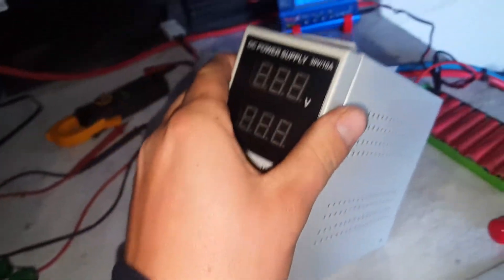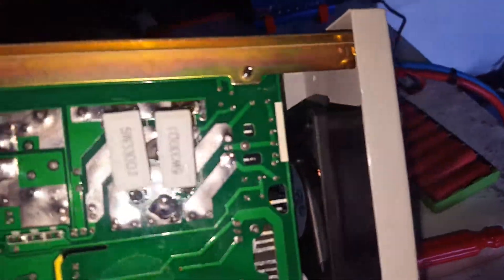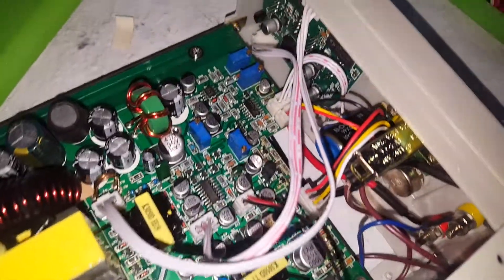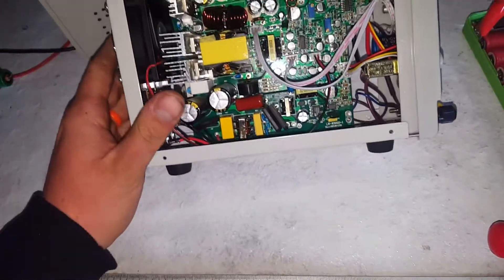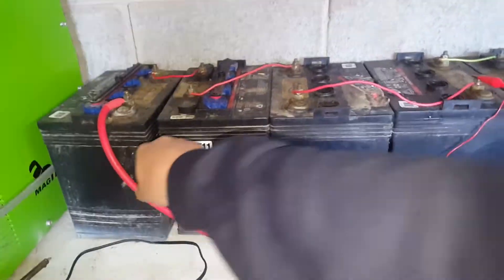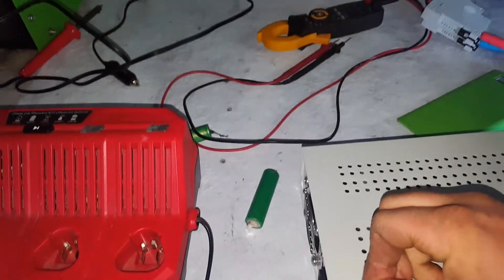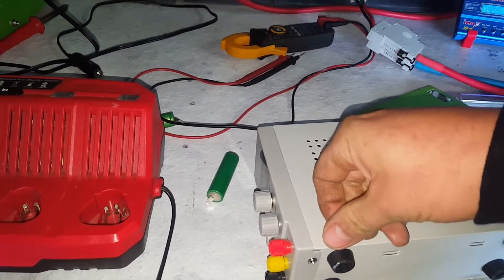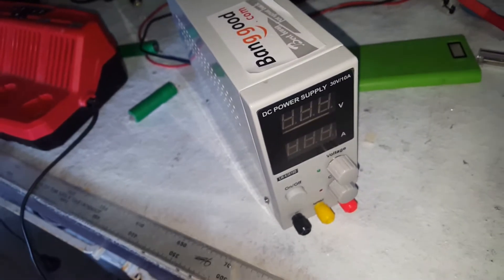10 Amp Lab power supply a look inside